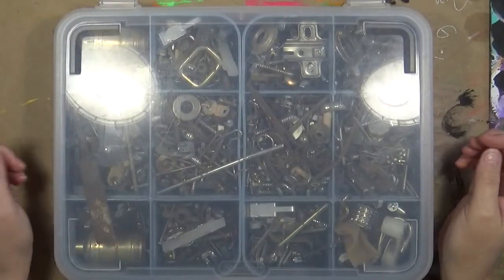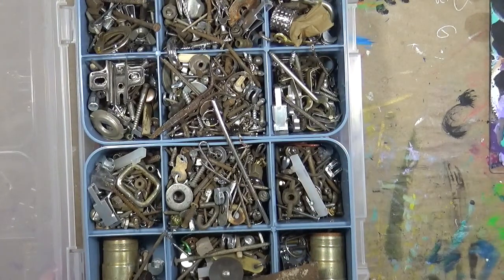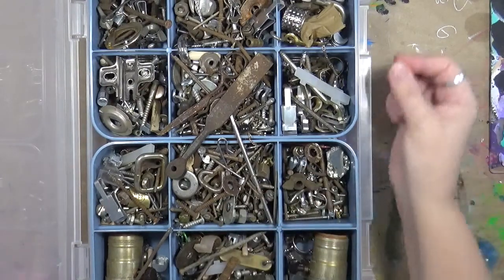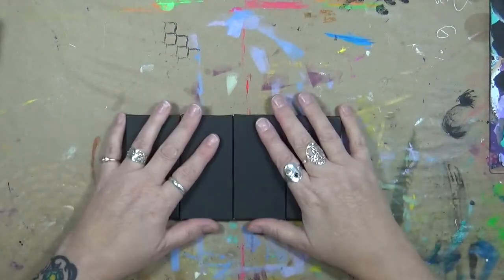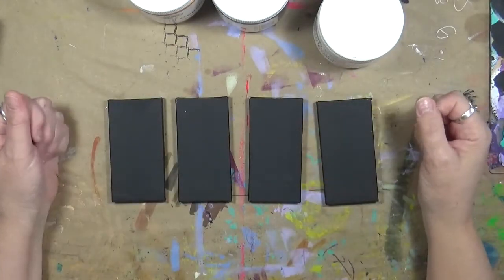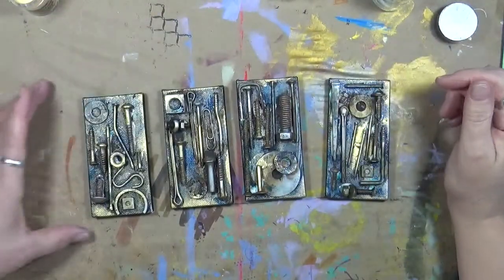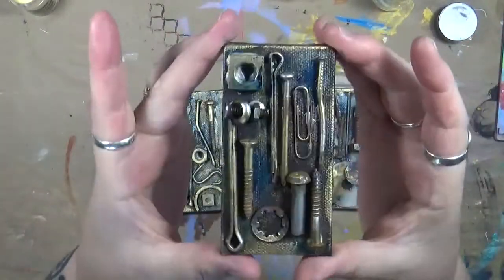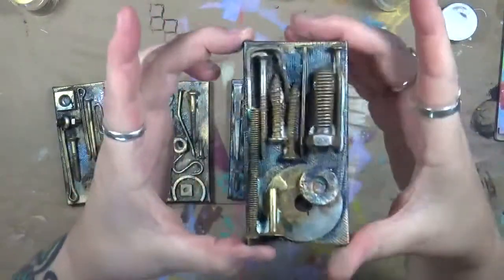My Creative Year Rusty